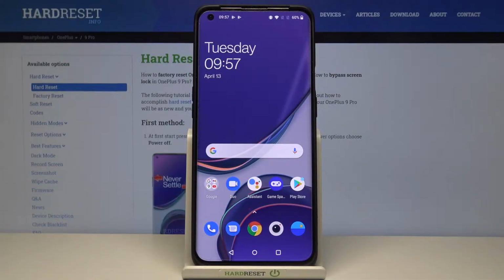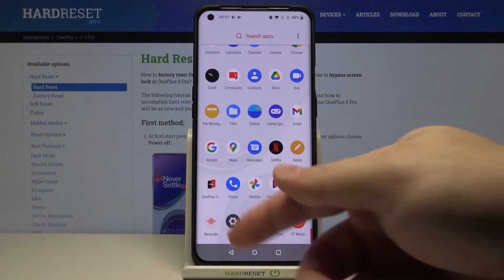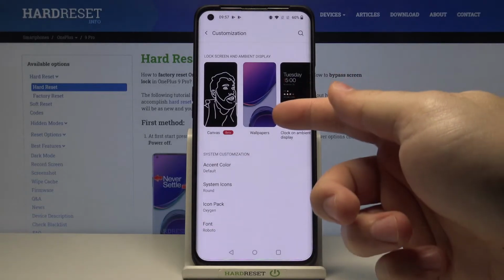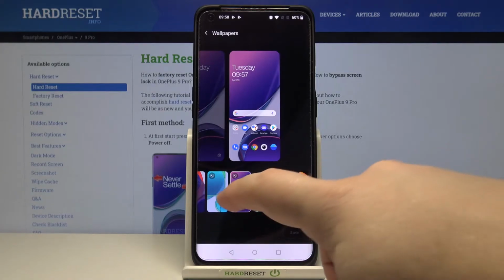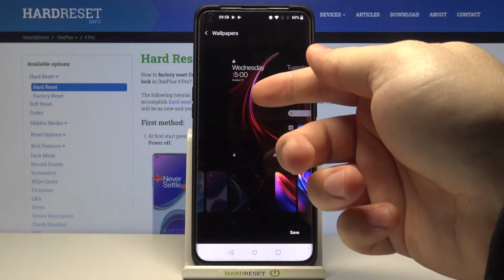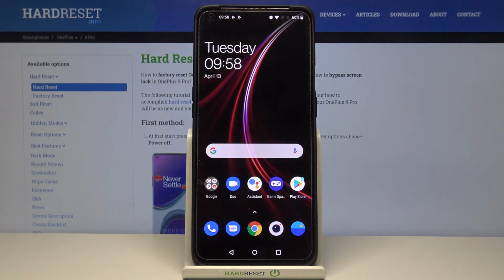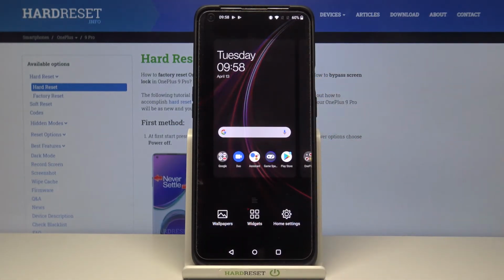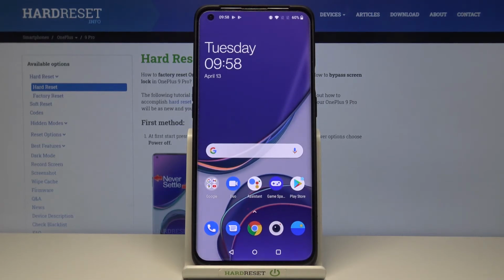How to Change Wallpaper in OnePlus 9 Pro – Refresh Look of Desktop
Learn more info about OnePlus 9 Pro:
Do you wonder to refresh screen of OnePlus 9 Pro using unique wallpaper? Are you looking for a way to switch the current wallpaper in OnePlus 9 Pro?  Come along with presented instructions, where we show you how to smoothly change wallpaper in the OnePlus 9 Pro. If you want to find out how to get access to the display settings in your OPPO device to refresh the screen, stay with us and learn how to update the home screen or lock screen wallpaper on the OnePlus 9 Pro. Set your favorite picture or photo on the wallpaper. Make your display unusual and change wallpaper in OnePlus 9 Pro successfully. Visit our HardReset.info YT channel and discover many useful tutorials for the OnePlus 9 Pro.

How to set up wallpaper in OnePlus 9 Pro? How to change wallpaper in OnePlus 9 Pro? How to update wallpaper in OnePlus 9 Pro? How to update lock screen in OnePlus 9 Pro? How to refresh display in OnePlus 9 Pro?